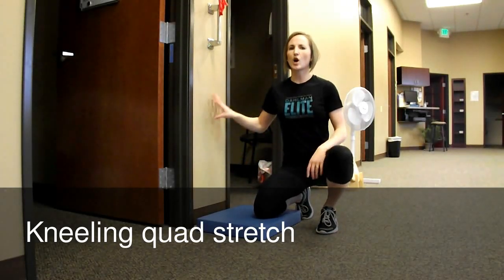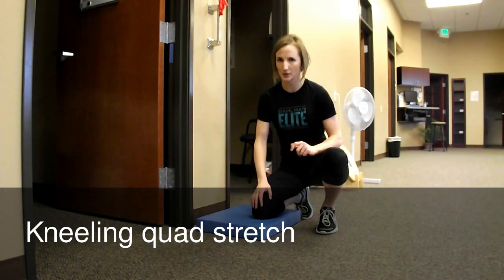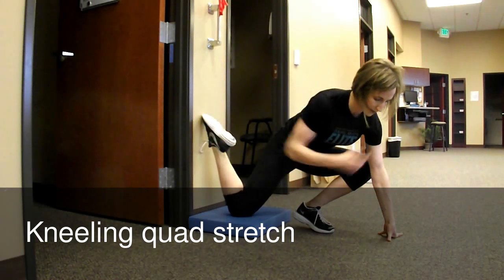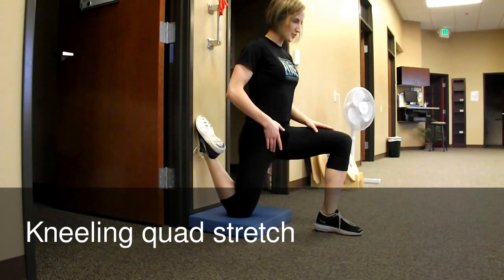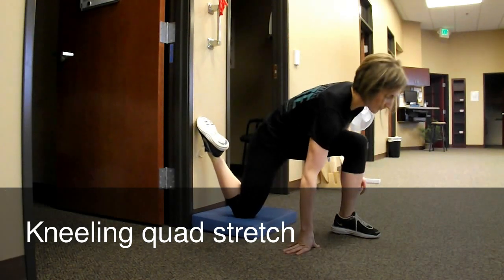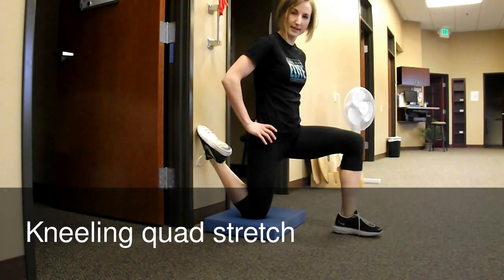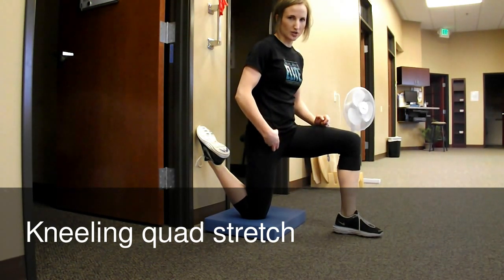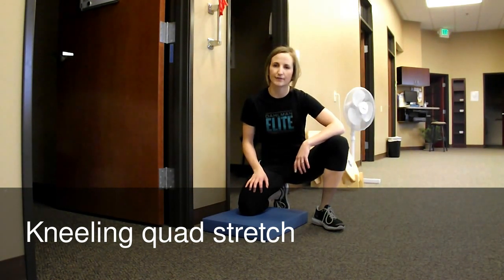Kneeling Quad (rectus femoris) Stretch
Demonstration of position to effectively stretch your quadriceps muscles, especially the rectus femoris muscle.